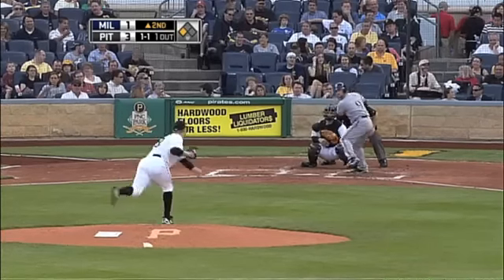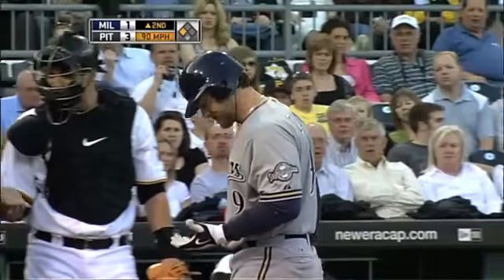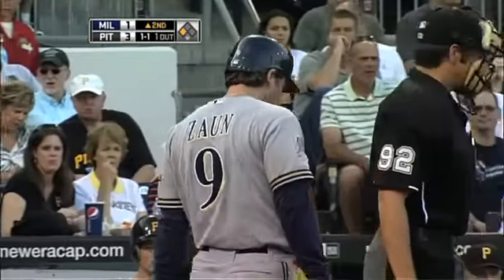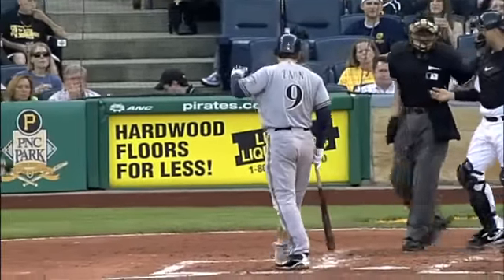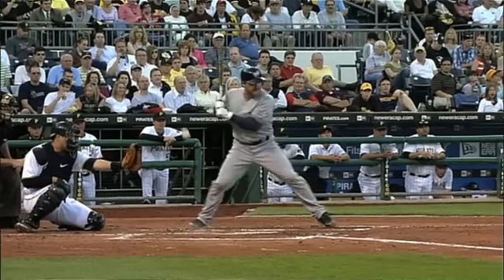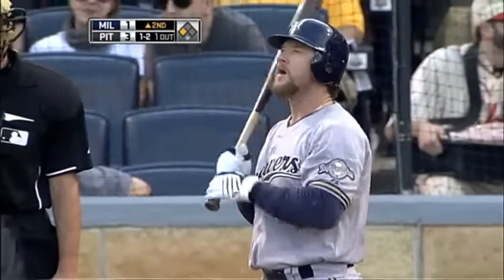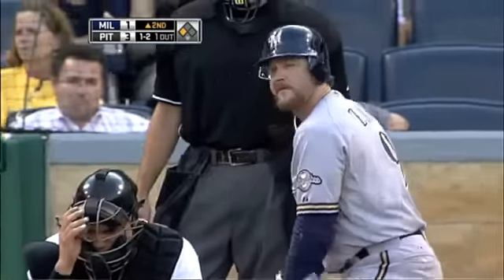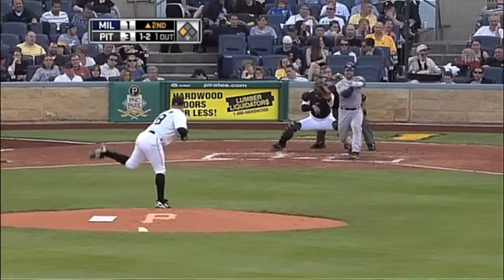2010/05/20 Zaun's injury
MIL@PIT: Zaun is hit in the hand and leaves the game